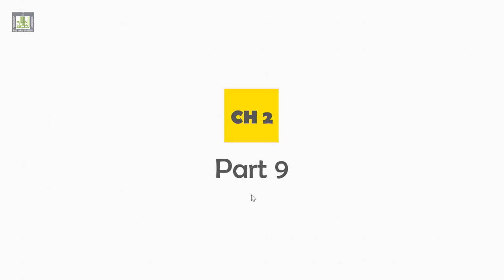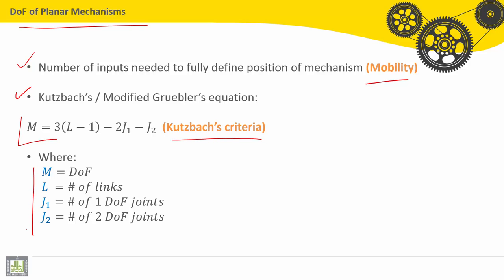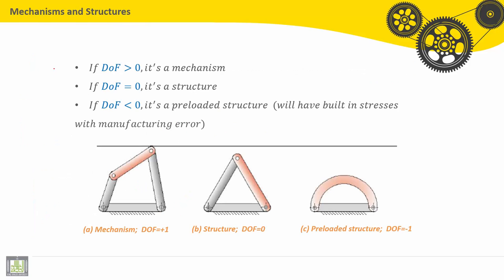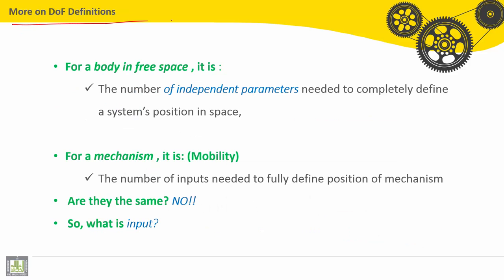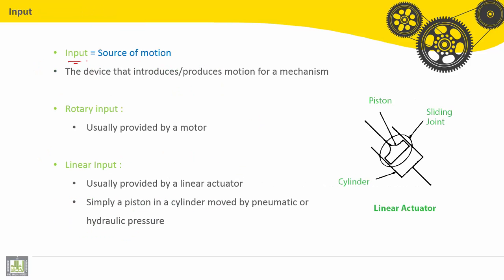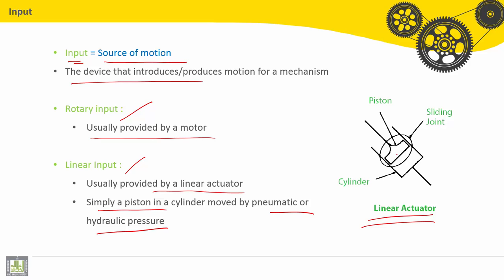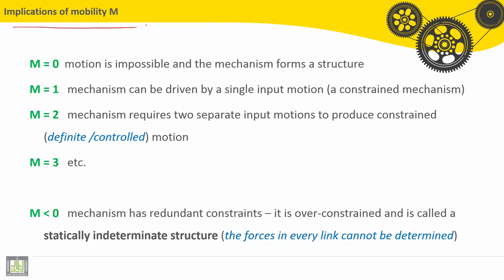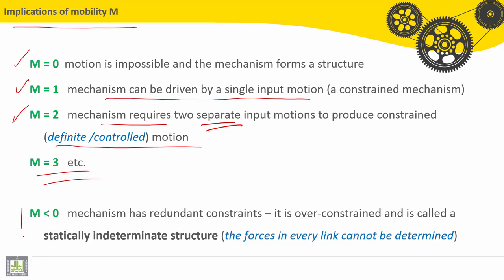Theory of machines | C2-L9 | DoF of Planar Mechanisms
الدرس 9 : DoF of Planar Mechanisms